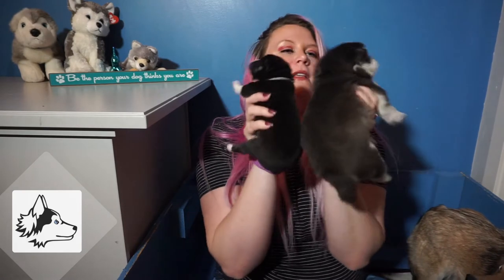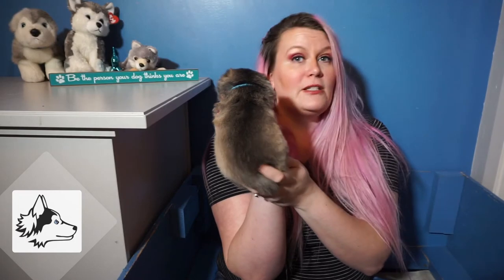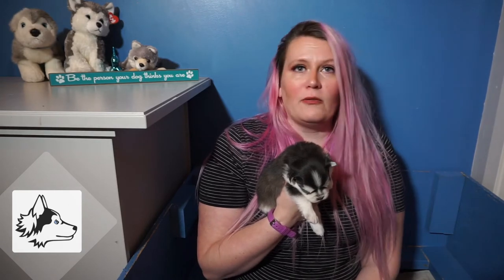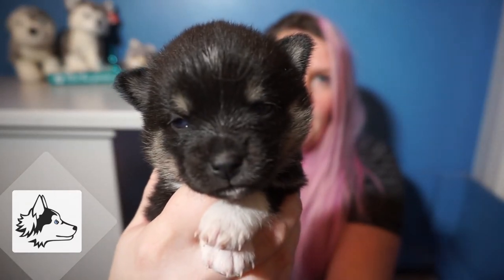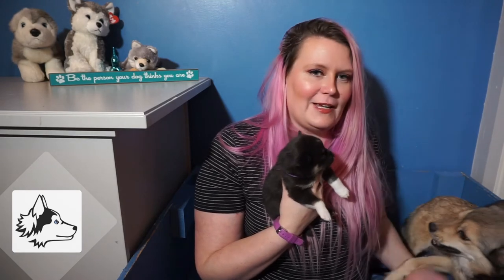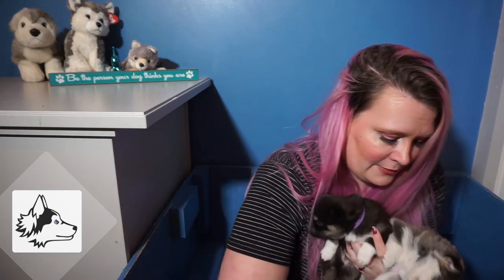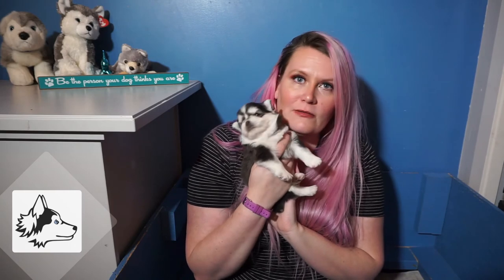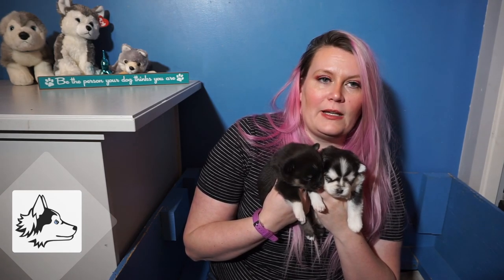Frozen Litter Week 3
This our Week 3 Puppy update video for The Frozen Litter. These F2 Pomsky Pups are from Tundra and Maverick.